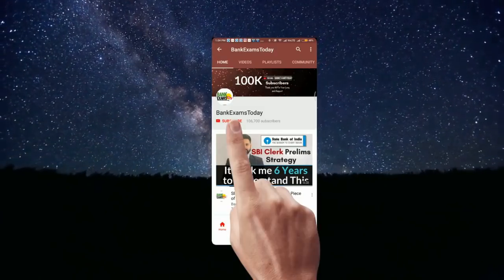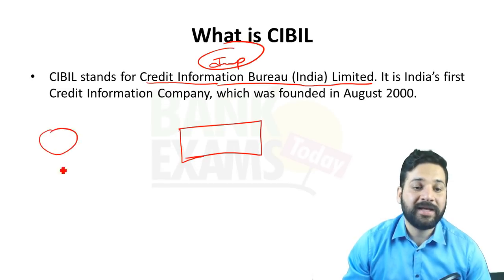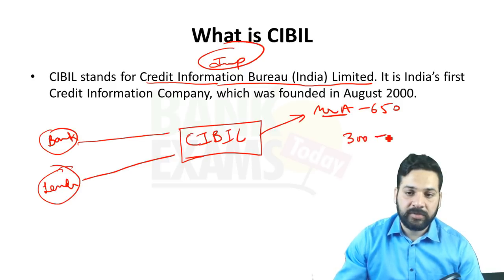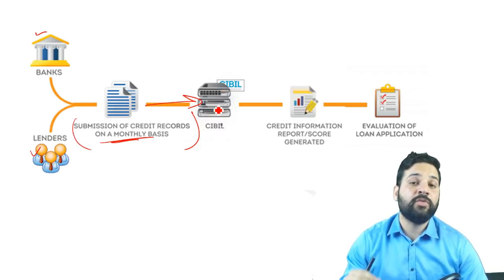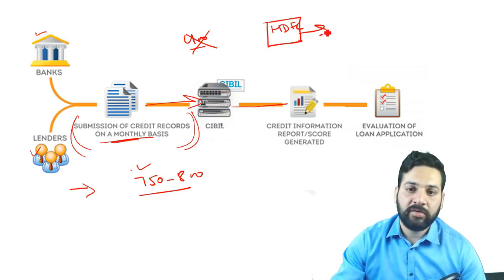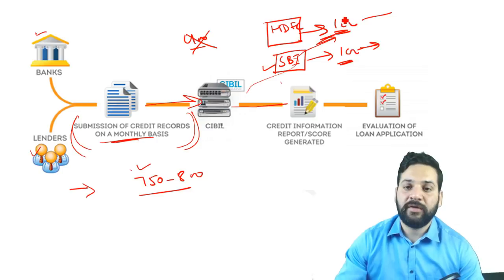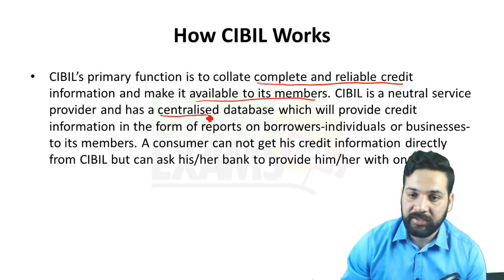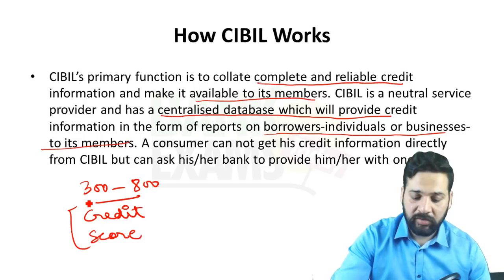What is CIBIL - JAIIB Prinicples and Practice of Banking